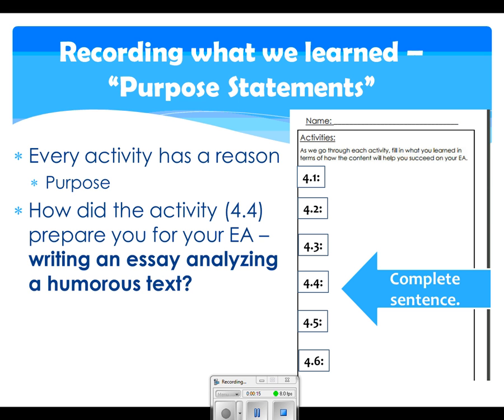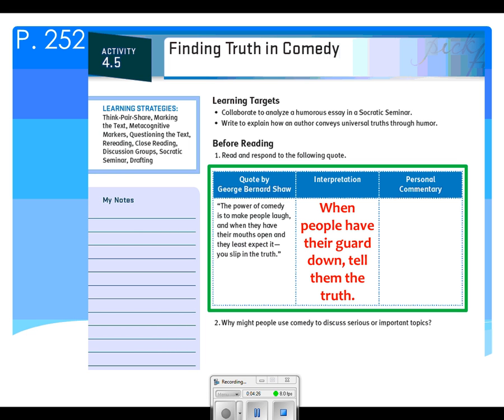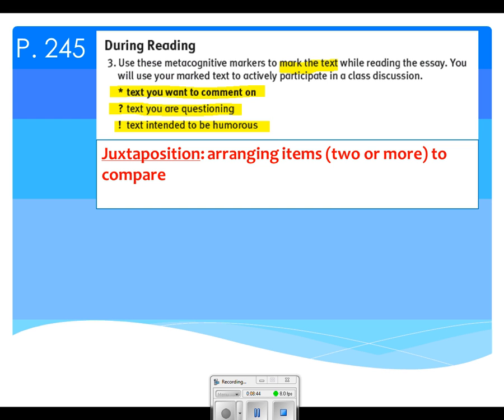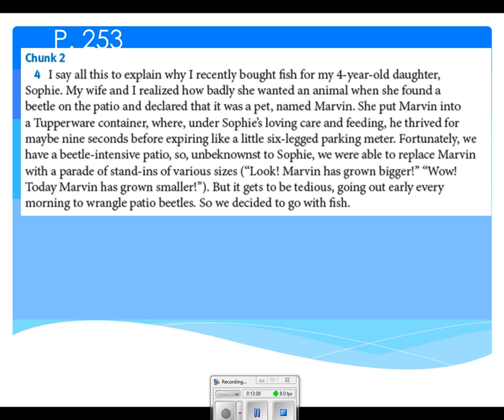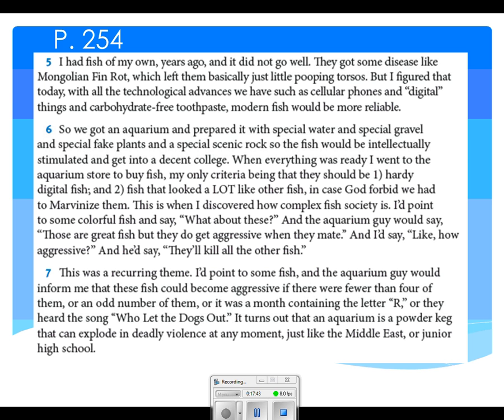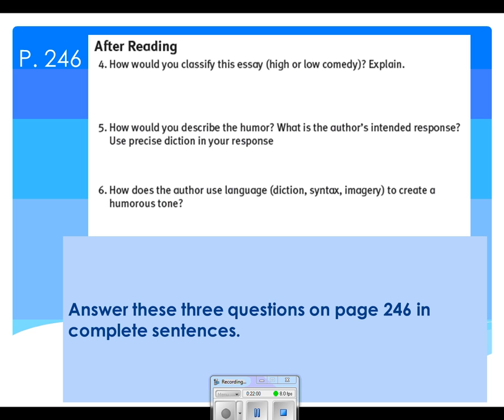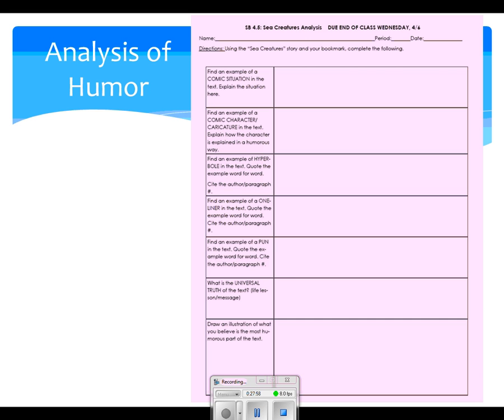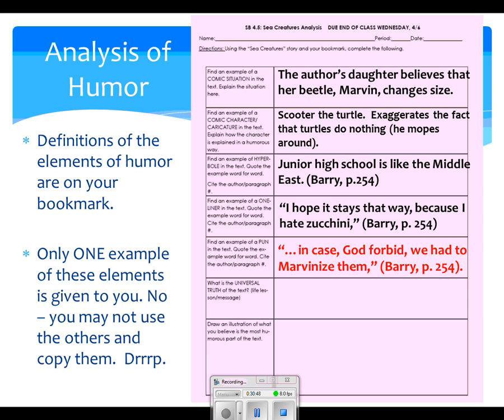SB Act. 4.5: Finding the Truth in Comedy